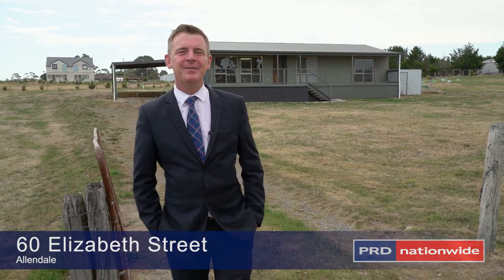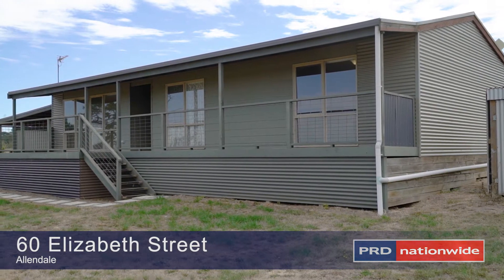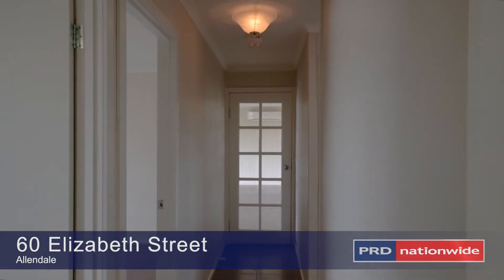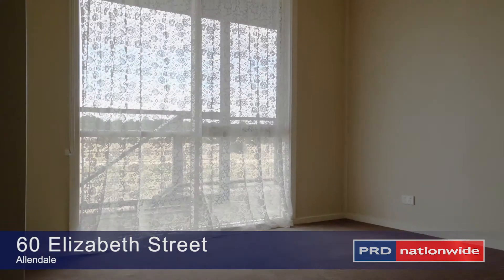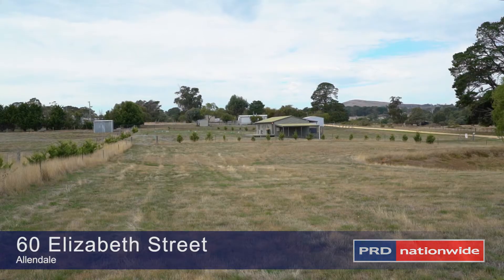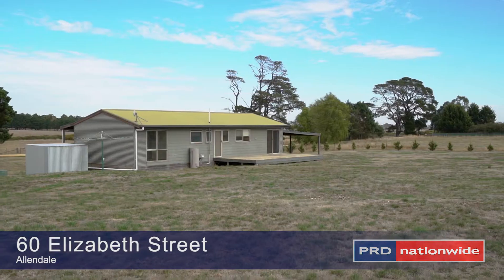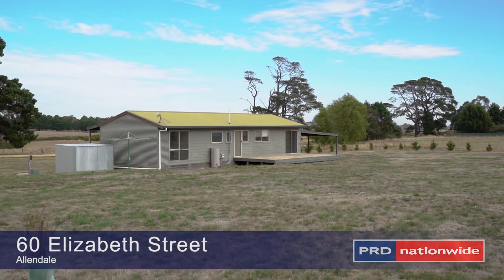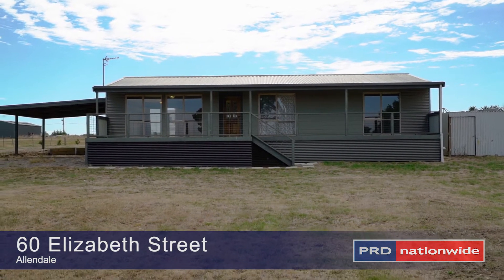60 Elizabeth Street Allendale